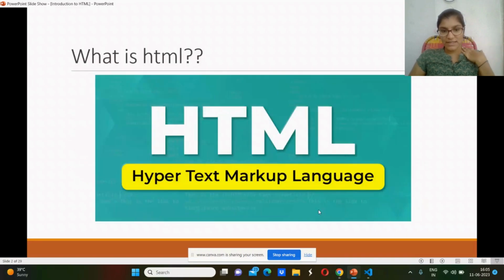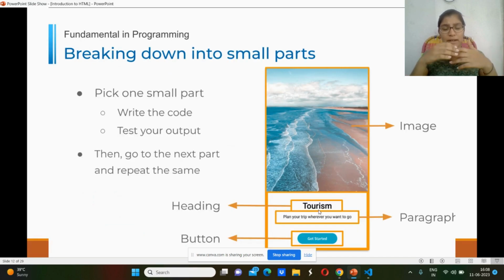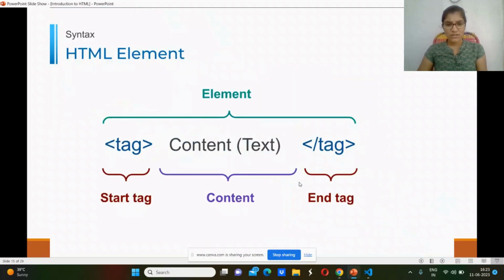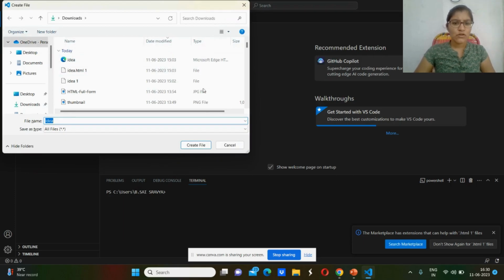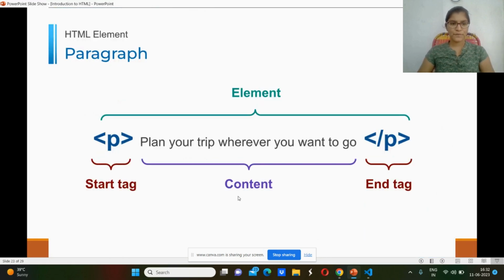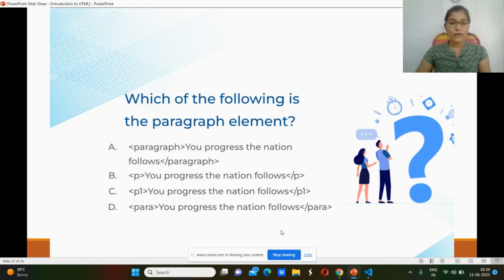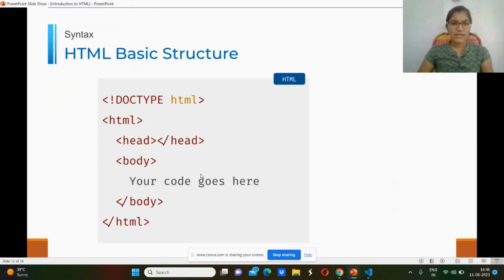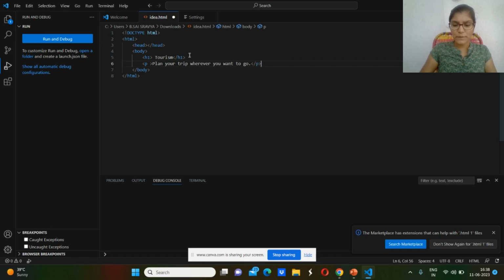Introduction to HTML |Build Static Website | NxtWave | CCBP Academy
Hi everyone !!
hope you all are doing good.
I m back with another new video..
--syntax of html
--elements of html